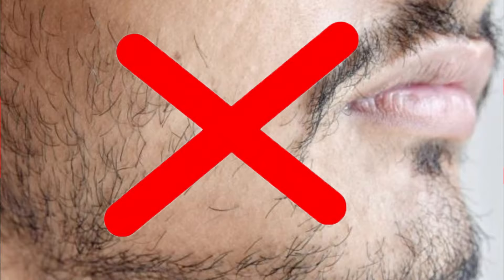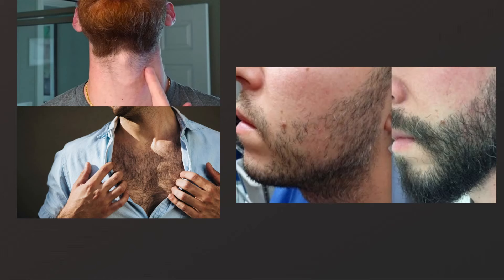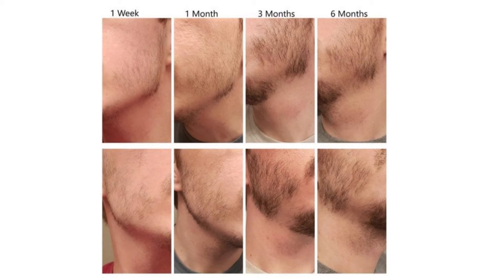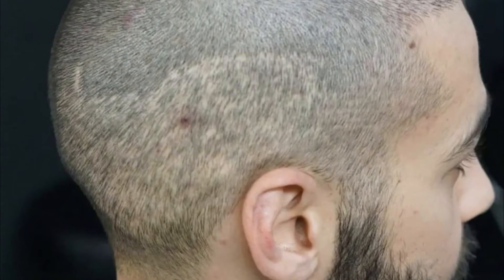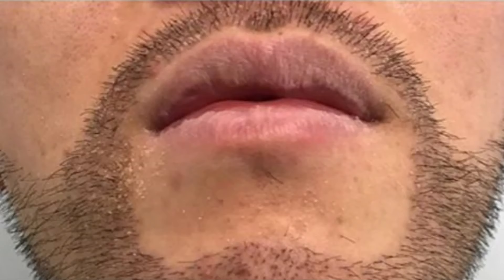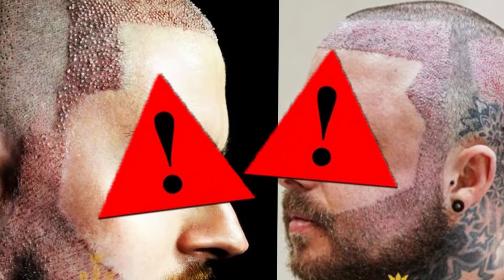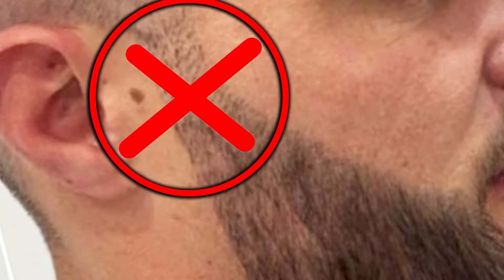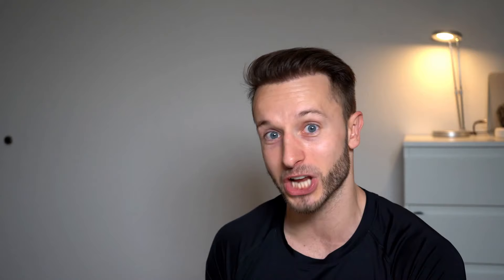Beard Transplant Failures! 3 Tips to Avoid it!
Here is the #1 Reason why the modern beard transplant trend can fail you! Also 3 Tips on how to avoid ending up with a bad beard transplant. I had my beard transplant 1 year ago and over the last 3-4 years I have been observing the situation on the latest beard and hair transplant global trends.

I help men with making the right decision in this sphere and work as an advisor!

🚨JOIN INSIDERS MEMBERSHIP: Maximize your hair regrowth and hair transplant success while Saving Stress, Money and Time